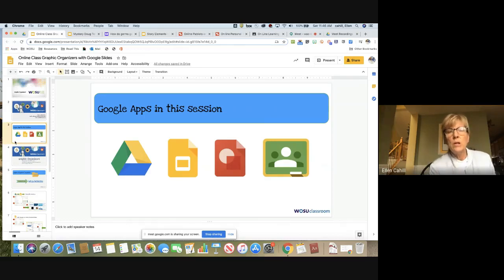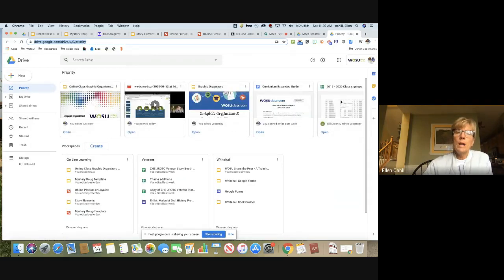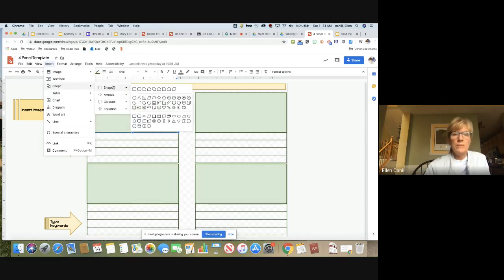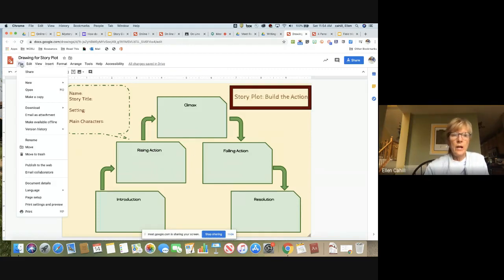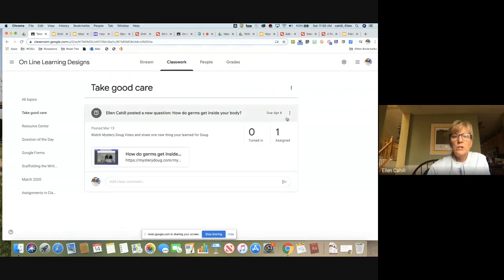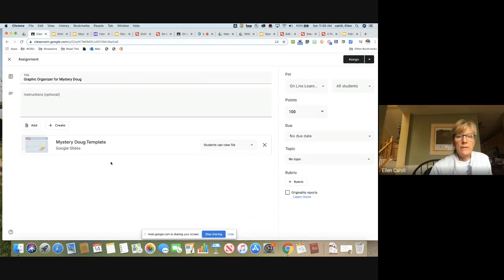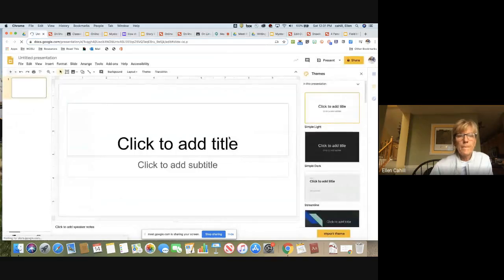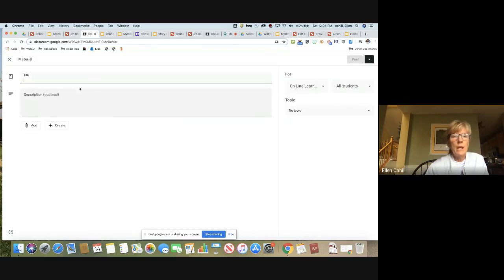Graphic Organizers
Add graphic organizers as Class Materials in Google Classroom for students actively engage in on-line learning. Tips in designs using Google Slides and Drawings will be demonstrated.